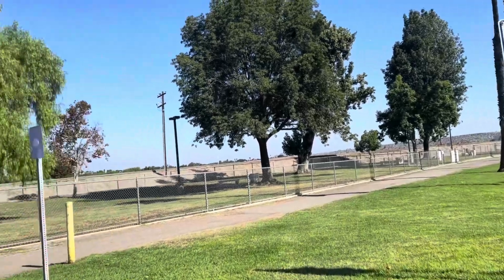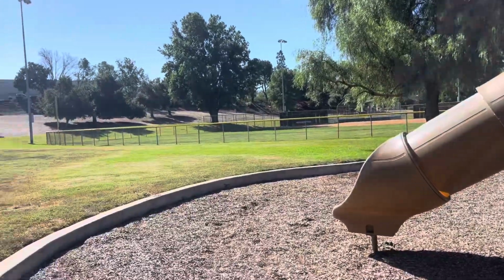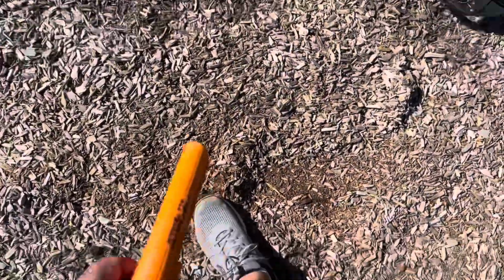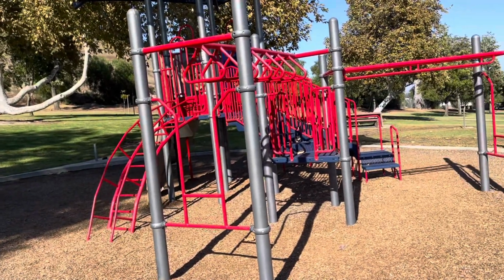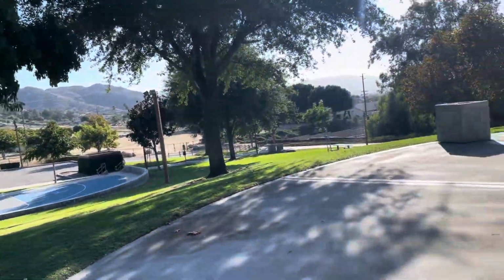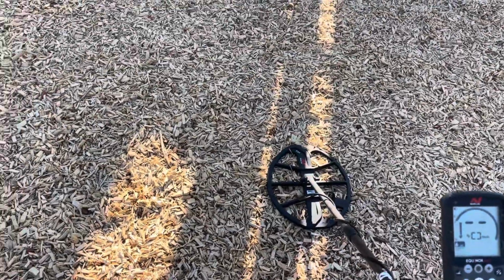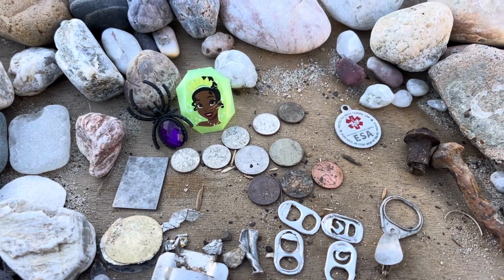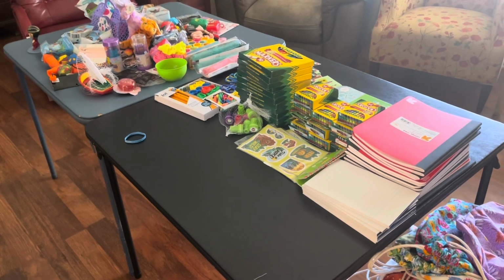Park, metal detecting, California ￼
Searching for treasure in parks ￼